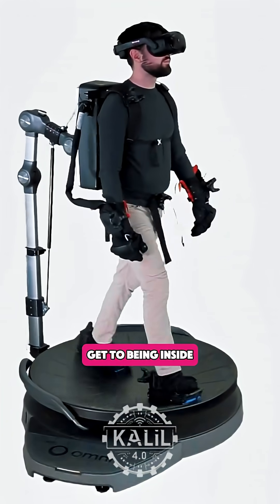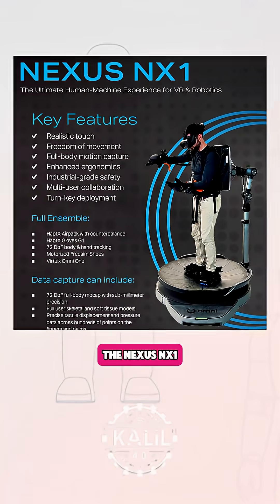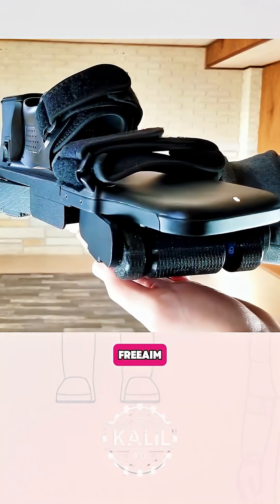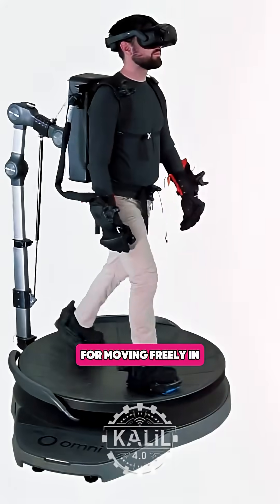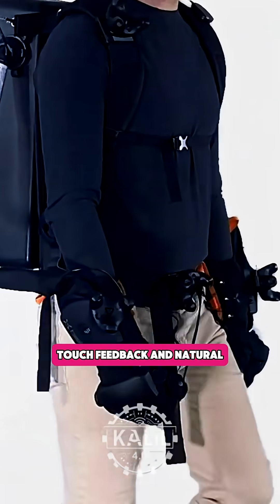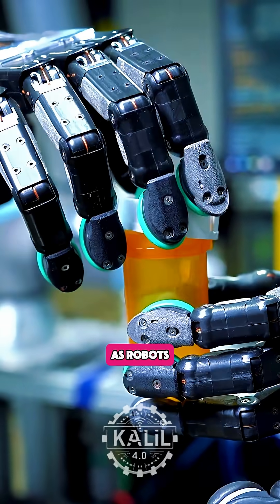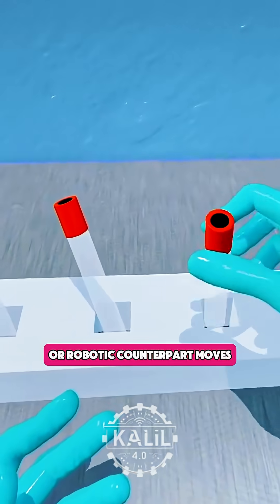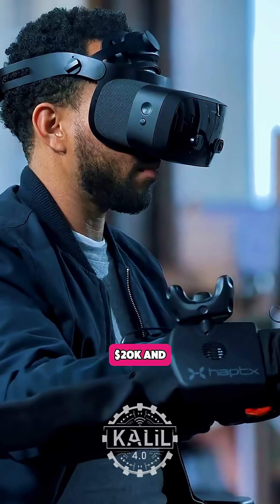Teleoperate Robots with Unparalleled Precision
1HMX has opened preorders for its new full-body human-machine interface designed to bring Ready Player One and Real Steel closer to reality.

Idaho-based 1HMX, formerly known as AIS Global, calls its new Nexus NX1 platform the world's "first whole-body system for precise and natural human control of machines." It includes a pair of HaptX tactile gloves for lifelike touch and fine manipulation, Freeaim motorized shoes for walking normally while staying in one spot, and a Virtuix Omni One locomotion platform for moving freely in 360 degrees while staying centered.

"With Nexus NX1, we've established a whole new product category that is vital to the future of humanoid robotics and virtual reality," 1HMX CEO Joe Baddeley said in a press release. “This product epitomizes our 1HMX vision to be the leader of seamless, innovative, and intuitive human-machine experience solutions.”

A VR headset brings it all together, translating full-body motion, touch feedback, and natural walking into a first-person experience. With it, users can roam virtual worlds as digital avatars or the real world as machines. With 135 tactile actuators, the system delivers up to 18 kg (40 lbs) of realistic force.

The system builds a digital skeleton of each user, mapping every joint so the virtual or robotic counterpart moves exactly the way the person does. The model updates in real time to match posture, balance, and fine movements.

1HXM, the parent company of HaptX, hasn't publicly revealed pricing, but it's likely between $20,000 and $50,000 based on the cost of the individual components. According to 1HXM, its cross-platform SDK supports C++, Unreal Engine, and Unity.

The company is pitching the Nexus NX1 for broad use cases across manufacturing, defense, healthcare, and next-generation robotics. Potential use cases include military mission rehearsals with full-body avatars, remote inspections and assembly in factories, training medical teams with hands-on realism, and teleoperating humanoid robots and teaching them complex tasks through natural motion.

1HXM originated at Advanced Input Systems in 1978 but evolved through various names and restructurings over the years. The company rebranded from AIS Global to 1HMX in August 2025 to unify strategy across its brands Advanced Input Systems, Gamesman, Medigenic, Touch International, and HaptX.